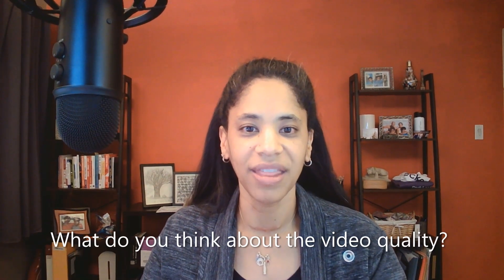VPDExperiment Day 17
Today I tried using the native camera app on my laptop to see what the quality looks like.  Not bad!